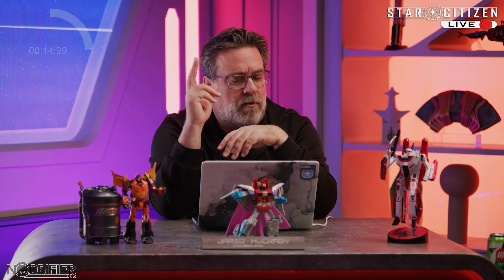DNA Blending Q&A 3.23 in 3min 42sec SC Live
🟥 CAMMUS Sim - High Performance - Low Cost CODE noobifier